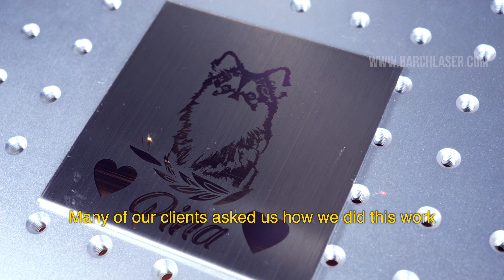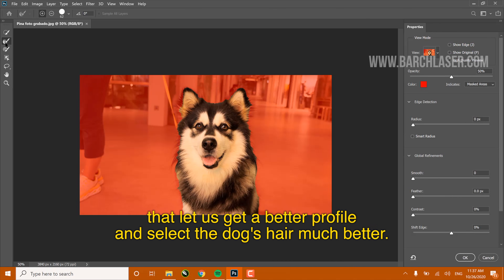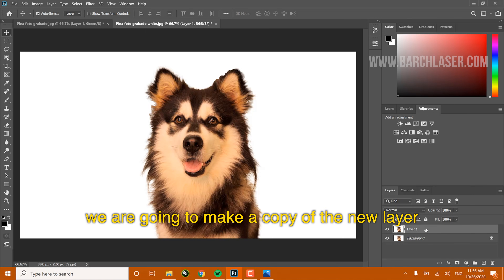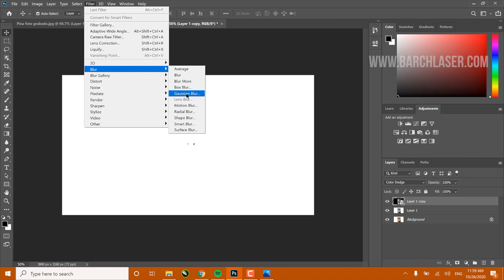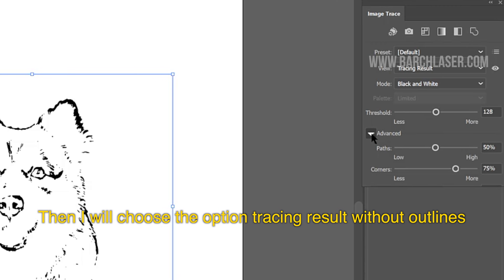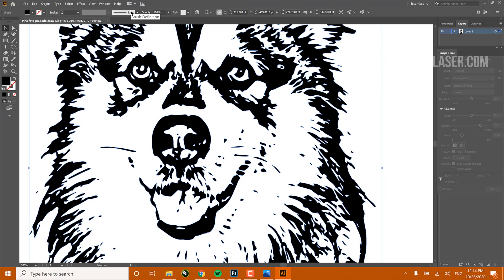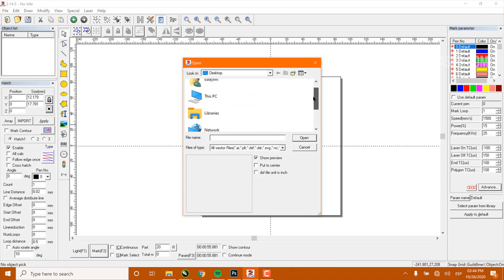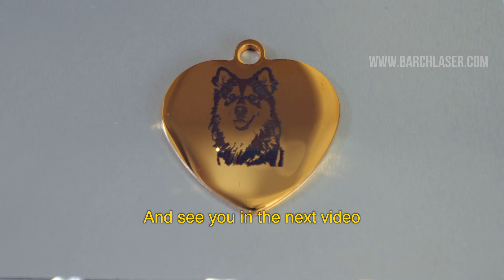How to laser pictures on metals, EZcad tutorial, With fiber laser engraving settings library